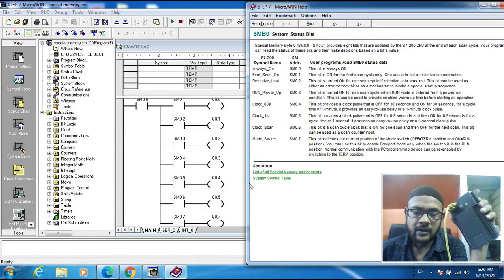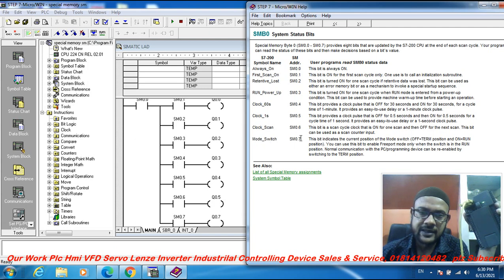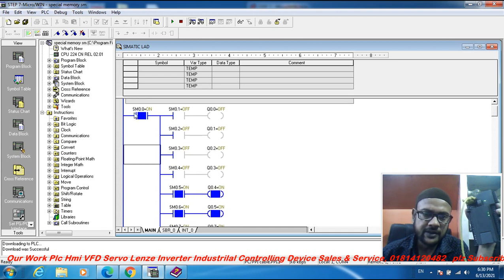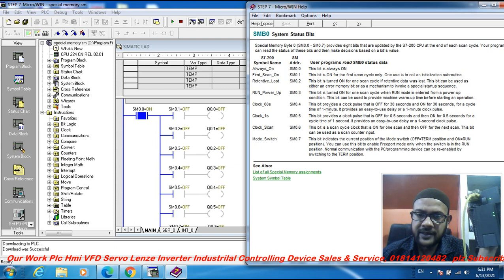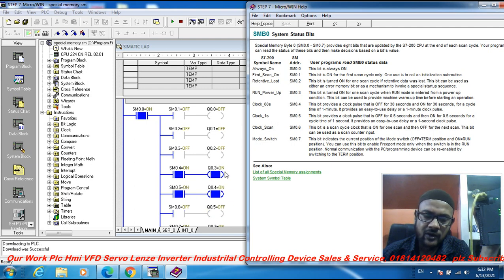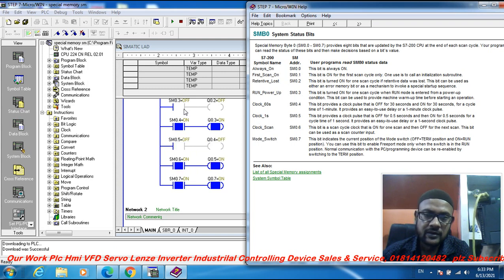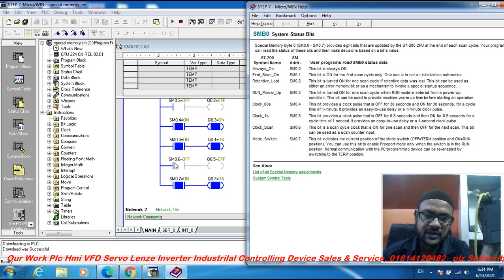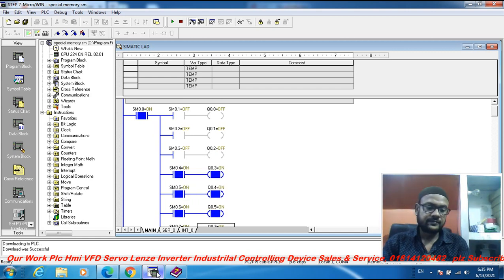Siemens s7 Plc Special Memory Operation ( SM0.0, SM0.1, SM0.2, SM0.3, SM0.4, SM0.5, SM0.6, SM0.7)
Siemens s7 Plc Special Memory Operation ( SM0.0, SM0.1, SM0.2, SM0.3, SM0.4, SM0.5, SM0.6, SM0.7) WITH RUN TEST,